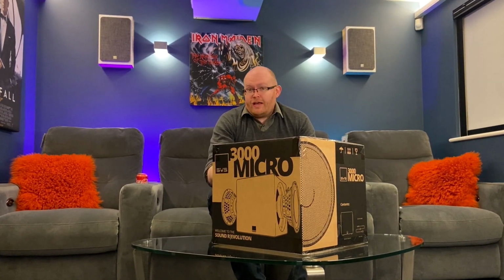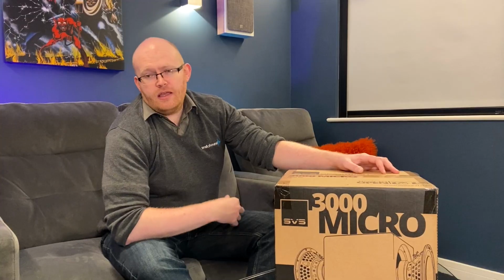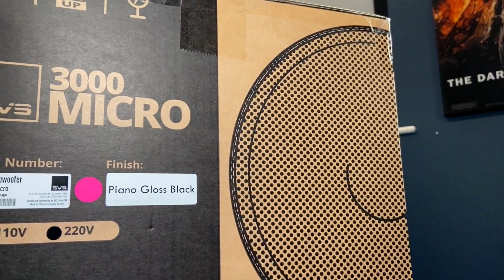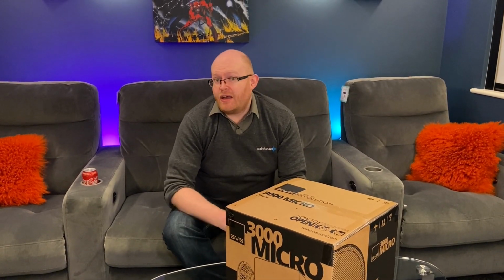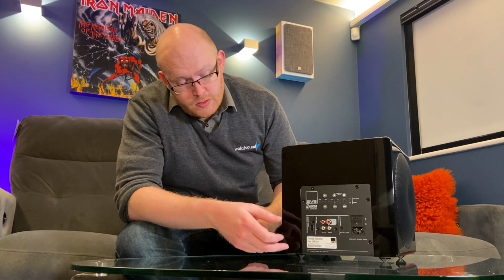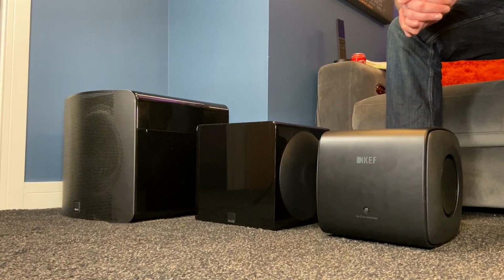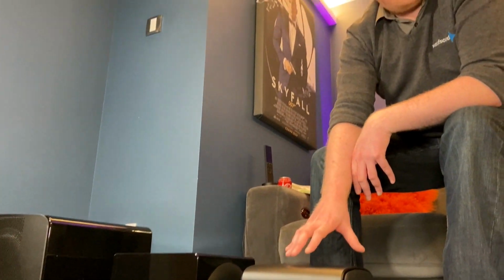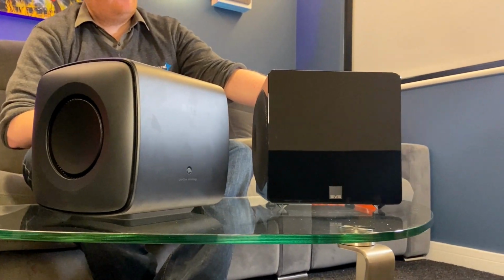SVS 3000 MICRO UNBOXING - BIG BASS FROM A TINY CABINET!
Unboxing the Brand New SVS 3000 Micro Compact Subwoofer

Our Sales Team are on hand to answer your enquiries by Phone, Email and Social Media and our Engineers are still out on the road making Deliveries, Installations and Service Calls.

The Wall of Sound Price Promise ensures you’ll never have to pay more. We regularly check our prices, but if you find a product cheaper elsewhere we’ll happily match the price and help you shop local.